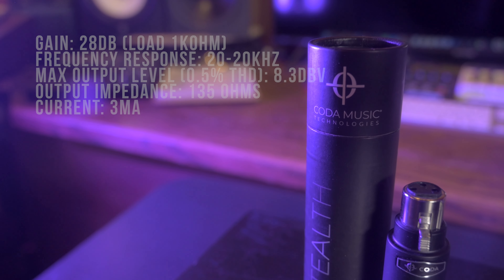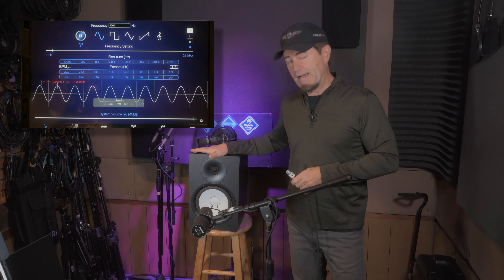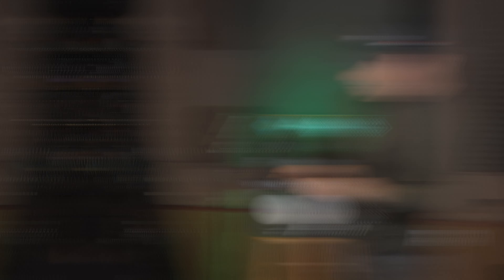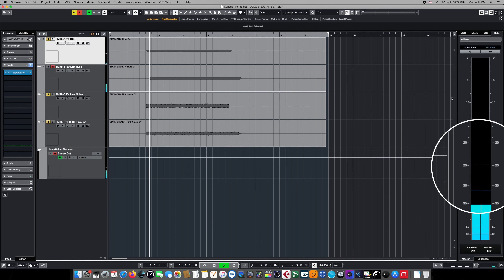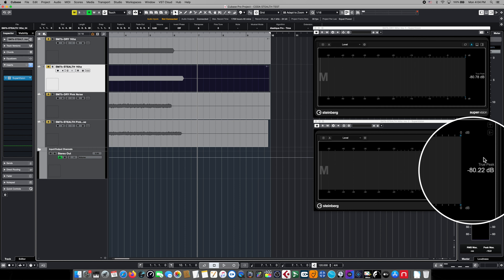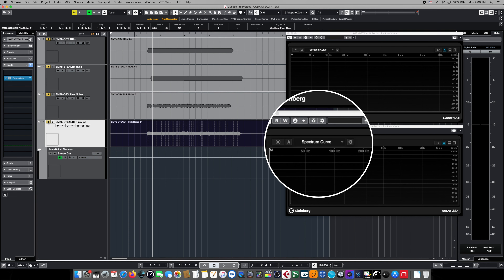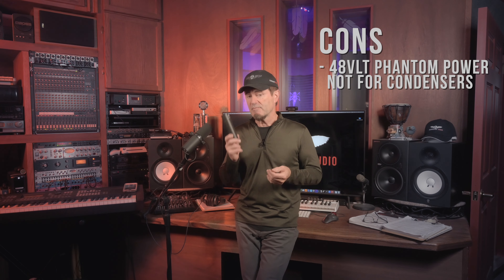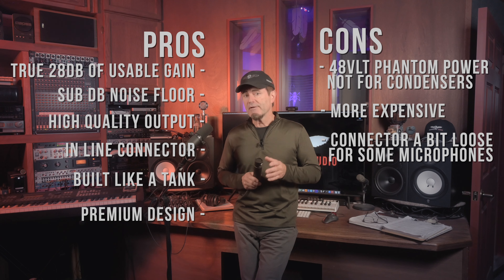CODA MB-STEALTH Mic Booster. Improve the quality of your Vocals dramatically.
If you're a podcaster, voice actor, or live streamer, especially On-Air, and you use microphones like the Shure SM7b and others that are known to have extremely low output, the Coda MB-Stealth mic pre-amp promises to deliver +28 dB of clean, high quality gain with very low self noise. This claims to supercharge your vocal mic with substantially more headroom and transform your current podcasting mic into a richer sounding vocal powerhouse.
In this episode, we literally test the c#@p out of the CODA Music Technologies MB-STEALTH Microphone Booster in a full time, working recording studio to see if it lives up to all the hype surrounding this popular audio accessory.

0:00     Introduction
0:44     Overview / Specs
1:46     Test Criteria
2:05     Why most tests don't work
3:52     Test Control, SM7b test tone direct into DAW
4:35     Test Control, SM7b Pink Noise direct into DAW
5:18     Adding the Coda Stealth Mic Booster
6:44     Test tone with Coda Stealth into DAW
7:04     Pink noise with Coda Stealth into DAW
7:22     Test tone (noise floor) measurement and results
11:00   Pink noise (frequency) measurement and results
13:43   Analog gain measurement and results
14:37   Pros and Cons / Conclusions

All tests are thorough, unbiased and all opinions are our own.
Gear Used to make this video:
Nikon z6ii w/24-70 f4 lens
Samyang AF 14mm f2.8 lens
DJI Pocket 2 Creator Combo
Freewell Glow Mist Filter Set
Neewer Pro 660 50w RGB LED Light
Neewer 2 pack stainless steel light stands
Neewer LED Bi-Color 18in 70w Flapjack Light
FEELWORLD T7 7 inch 4K Camera Monitor
NICEYRIG NATO Handle with rail
SMALLRIG Z Series Camera Cage
Fotga Swing Away Matte Box
SupFoto V Mount Battery Power Plate
REYTRIC 154 Wh V Mount Battery
Rode Wireless Go
Shure SM7b Microphone
Mackie ProFXv3 10 Channel Mixer
DJI Ronin-SC - Camera Stabilizer
IK Multimedia Z-Tone DI Box
Full disclaimer: Coda Music Technologies sent us this particular unit for evaluation but, we have no ties to the company and they have no bearing on the outcome of the review or the opinions expressed in this video.